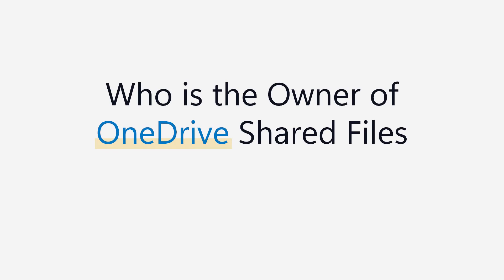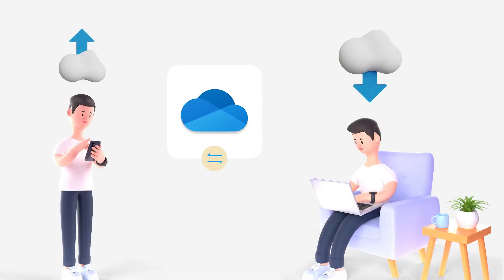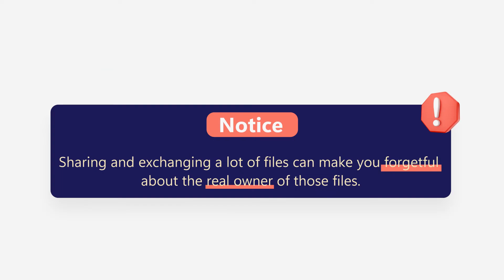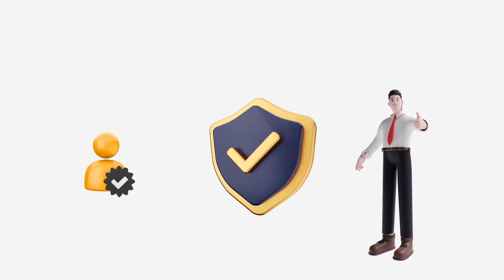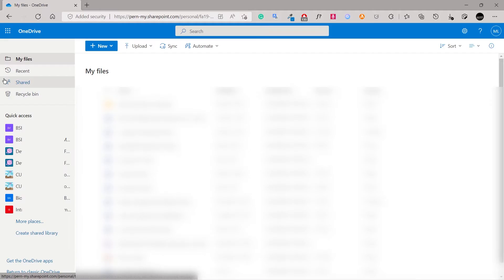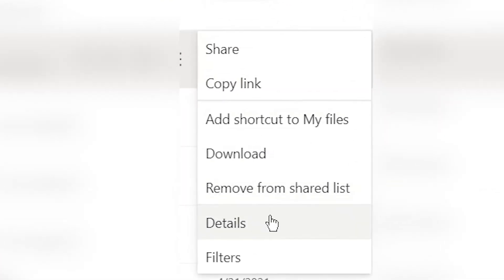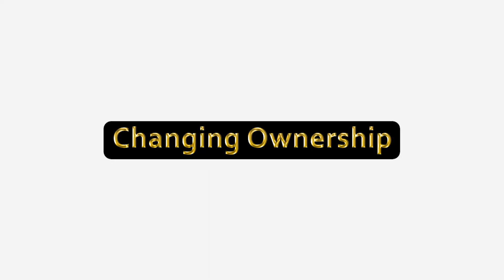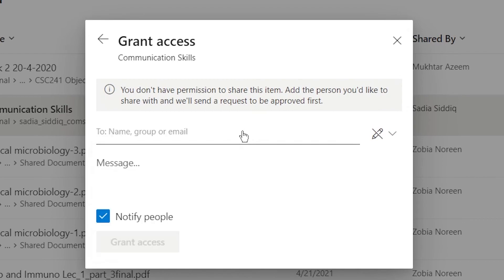Who is the Owner of OneDrive Shared Files _ How to Transfer Ownership of Files in the Cloud ?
and register for a free account through the Sign Up link.

Do you use OneDrive to share files with family and friends?
If you do, you must have been aware about a common problem regarding the file transfer.
Sharing and exchanging a lot of files can make you forgetful about the real owner of those files.
Worry not, we’re here to help you view the actual file owner and transfer ownership of your files with ease.
Let’s begin.

Viewing Ownership:
First, open OneDrive and then click on the Shared tab.
Select a file and click on Shared link-label under the Sharing column.
Click on Manage Access.
Now, you can see the actual owner info.

Changing Ownership
To change ownership, click on Grant Access.

Tip: Delete OneDrive duplicate files with Cloud Duplicate Finder